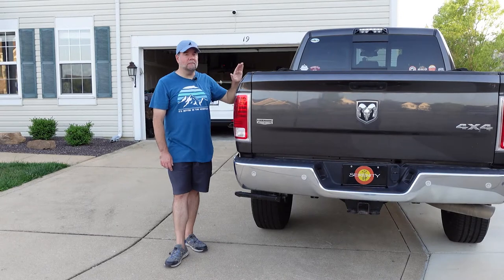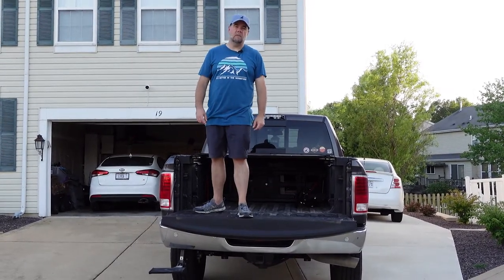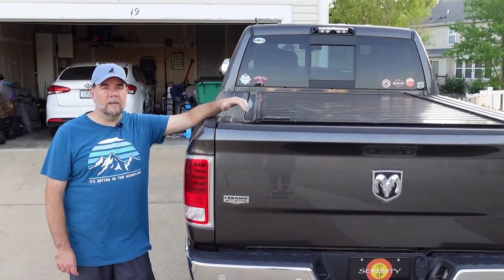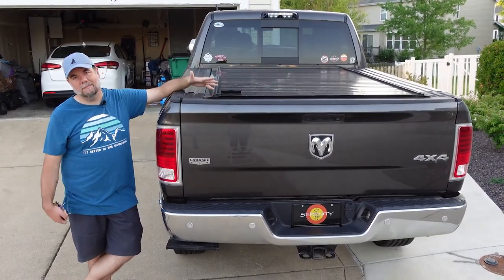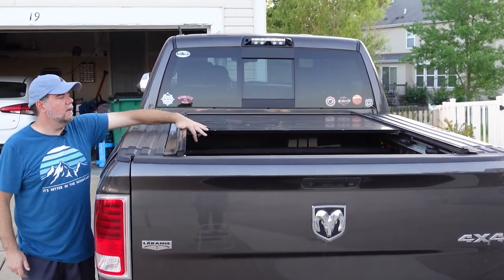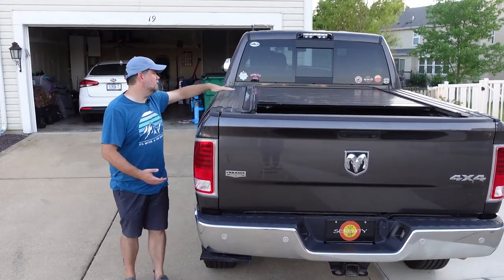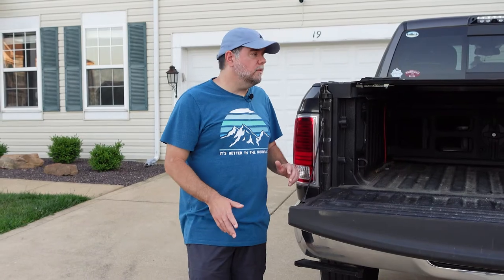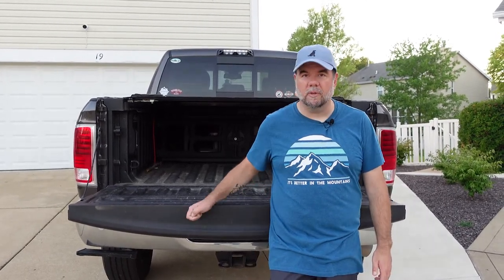Our Favorite Truck Upgrades - Locking Retractable Bed Cover, Truck Step and more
In this video we talk about our most useful truck upgrades for camping and everyday life. We LOVE our Retrax Pro tonneau cover for the truck bed because it locks in place and is strong and secure. Our our kick down truck bed step allows us to step up into the truck bed and easily tucks away under the truck out of the way. LineX spray in bed liner and custom fit Husky all weather mats round out the list of truck upgrades we can't live without!

Retrax Bed Cover for Ram Trucks w/ RamBox
Retrax Pro MX for Chevy and GMC Trucks
Retrax Pro XR with T Rails for Ford Trucks
Retrax One for Toyota Trucks

BeStop Truck Bed Step for RAM
AMP Truck Bed Side Step for Ford
AMP Truck Bed Step for Chevy

Chapter Index:
0:00  Intro
0:57 Truck Bed Step Up
3:49 Retractable and Locking Tonneau Cover
9:59 Spray Bed liner and all weather mats

We are Katie and Scott, travelers, adventurers, seeking a life of full time RV living with our youngest kid and our crazy dog. Right now we're still at the planning stages, getting ready for fulltime RV life while our older kids finish up school and get settled on their own.

We put out weekly videos ranging from product reviews, RV tips and tricks, how to videos, 5th wheel and travel trailer tours, recipes and of course our RV family travel videos.

Please leave us a comment here, or join us on Facebook or Instagram. We look forward to getting to know you all!

For a complete and more organized look at our gear, please visit our Kit